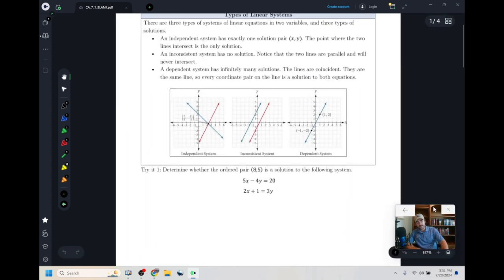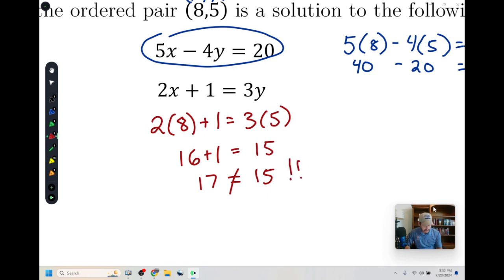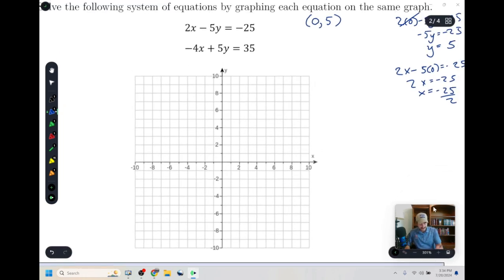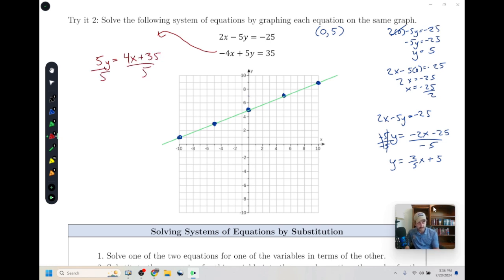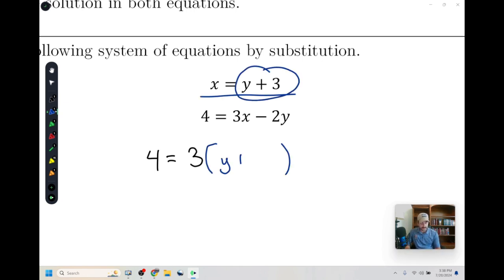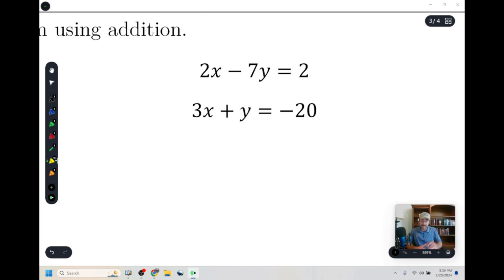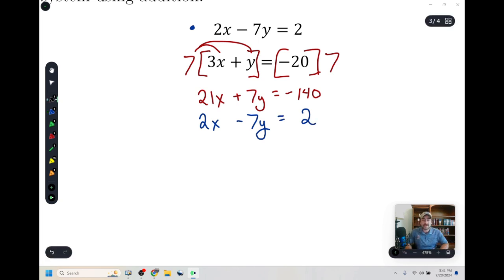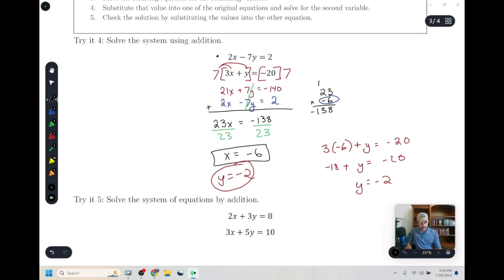College Algebra Section 7.1